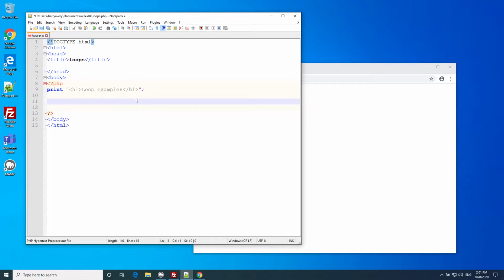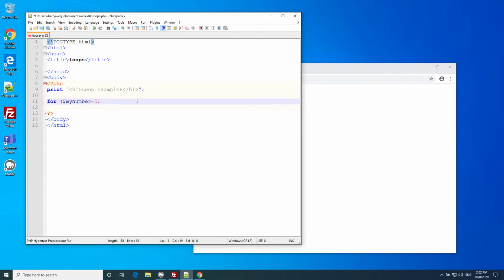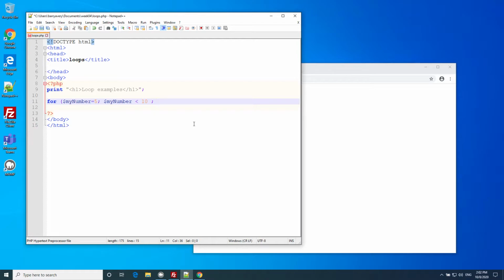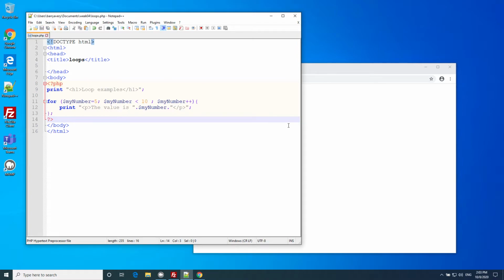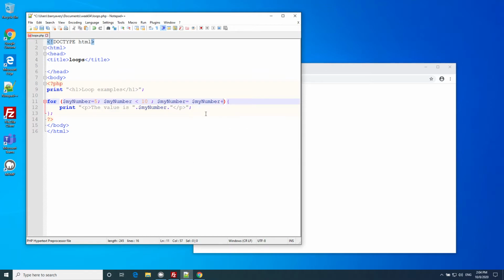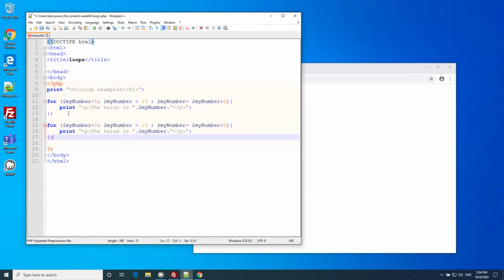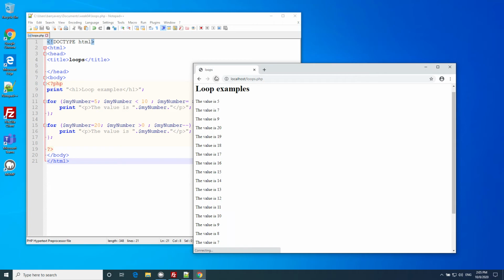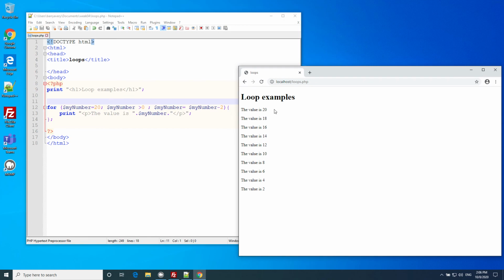Other ways of using the iterator in a for loop in PHP